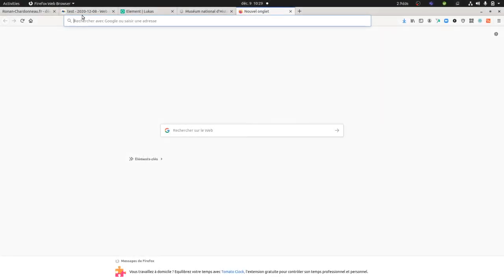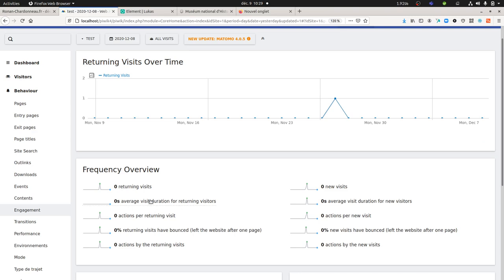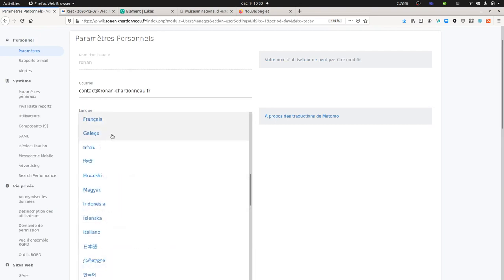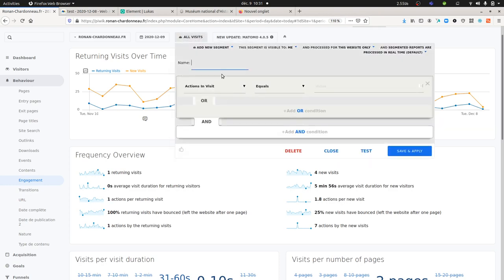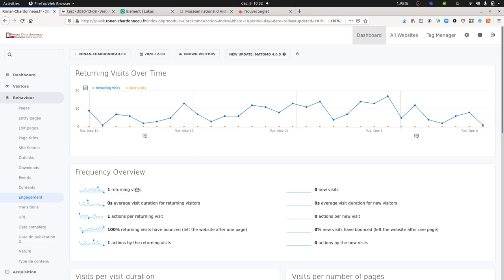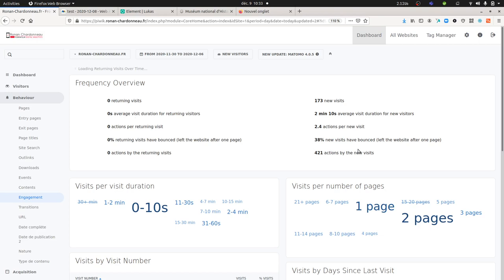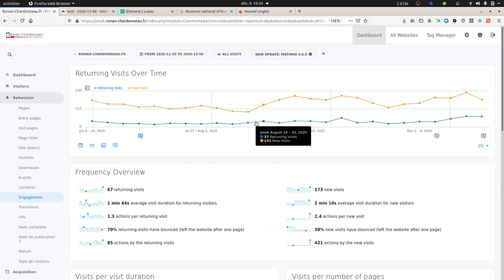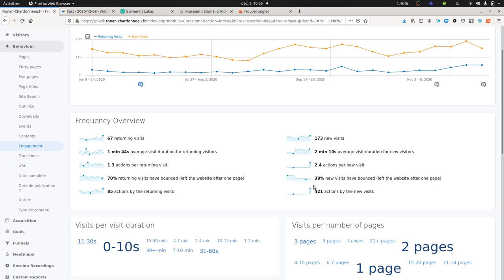Explanations about the engagement report in Matomo Analytics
What are the differences between known and new visitors within Matomo Analytics